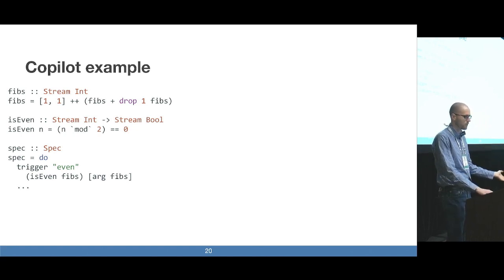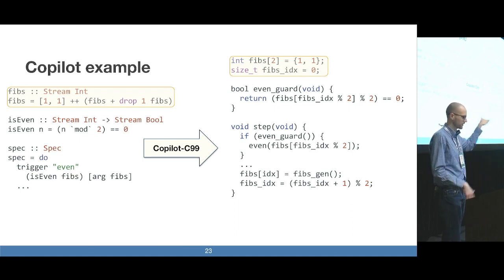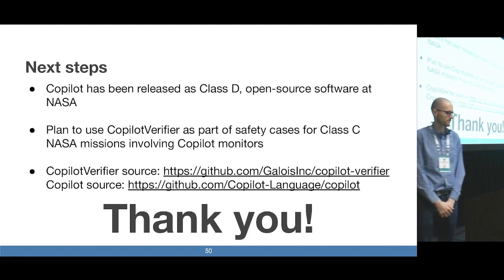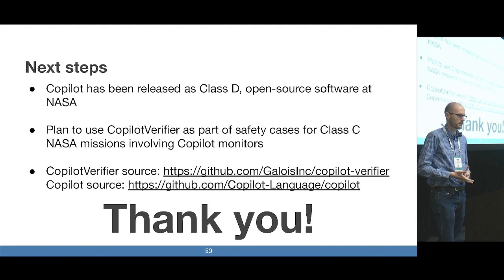[ICFP'23] Trustworthy Runtime Verification via Bisimulation (Experience Report)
Trustworthy Runtime Verification via Bisimulation (Experience Report) (Video, ICFP 2023)
Ryan G. Scott, Mike Dodds, Ivan Perez, Alwyn E. Goodloe, and Robert Dockins

Abstract: When runtime verification is used to monitor safety-critical systems, it is essential that monitoring code behaves correctly. The Copilot runtime verification framework pursues this goal by automatically generating C monitor programs from a high-level DSL embedded in Haskell. In safety-critical domains, every piece of deployed code must be accompanied by an assurance argument that is convincing to human auditors. However, it is difficult for auditors to determine with confidence that a compiled monitor cannot crash and implements the behavior required by the Copilot semantics.

In this paper we describe CopilotVerifier, which runs alongside the Copilot compiler, generating a proof of correctness for the compiled output. The proof establishes that a given Copilot monitor and its compiled form produce equivalent outputs on equivalent inputs, and that they either crash in identical circumstances or cannot crash. The proof takes the form of a bisimulation broken down into a set of verification conditions. We leverage two pieces of SMT-backed technology: the Crucible symbolic execution library for LLVM and the What4 solver interface library. Our results demonstrate that dramatically increased compiler assurance can be achieved at moderate cost by building on existing tools. This paves the way to our ultimate goal of generating formal assurance arguments that are convincing to human auditors.